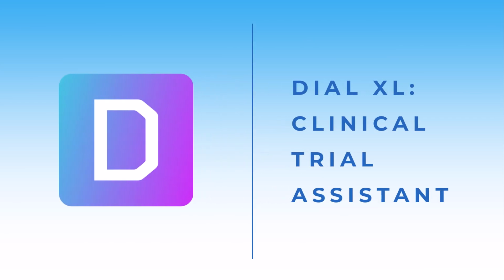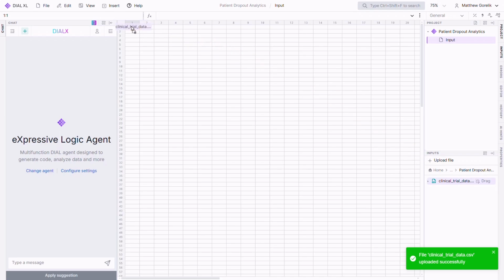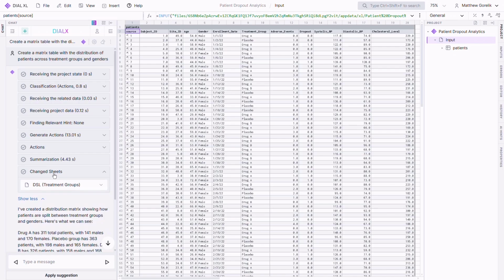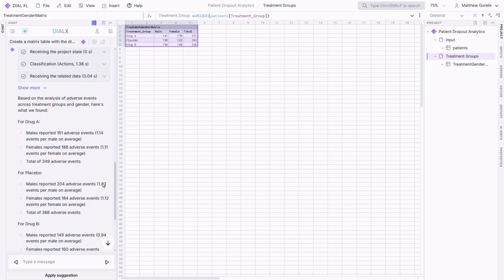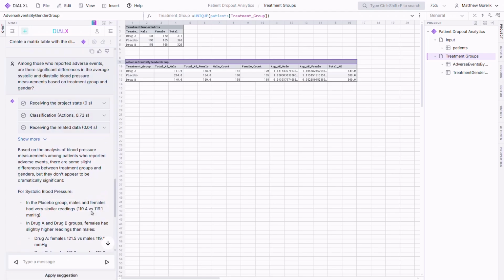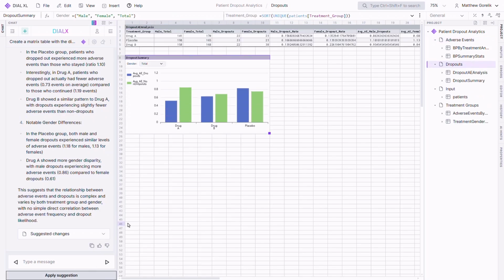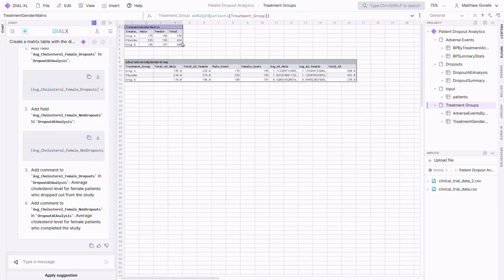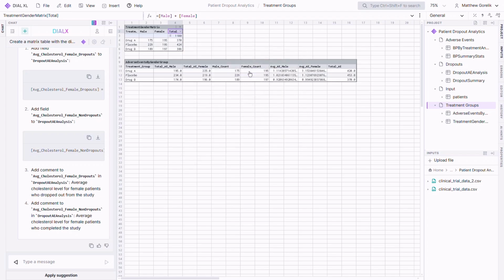DIAL XL: AI-Powered Clinical Trial Assistant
See how DIAL XL can help revolutionize healthcare data analysis!

Discover how DIAL XL's AI-powered platform transforms clinical trial data analysis through natural language processing. This demonstration showcases our innovative agent-based approach that allows healthcare professionals to interact with complex clinical datasets using simple conversational queries while maintaining human oversight.

What You'll Learn in This Video:
- How DIAL Expressive Logic enables natural language queries with clinical trial data
- Real-time analysis of treatment groups, adverse events, and dropout rates
- Gender-specific correlations between treatments and patient outcomes
- Visualization of vital sign statistics (blood pressure, cholesterol) across different patient cohorts
- Streamlined workflow for hypothesis testing in clinical research

Watch as we analyze a 1000-patient dataset to investigate relationships between treatment groups, adverse events, and patient demographics. See how our AI agent generates appropriate tables, formulas, and visualizations automatically while keeping humans in the decision-making loop.

DIAL XL helps clinical researchers uncover meaningful patterns and correlations that might otherwise remain hidden, potentially accelerating drug development and improving patient outcomes.